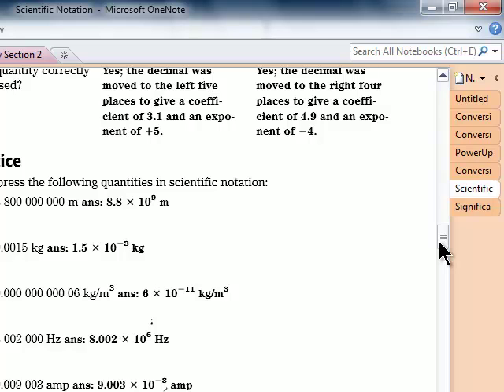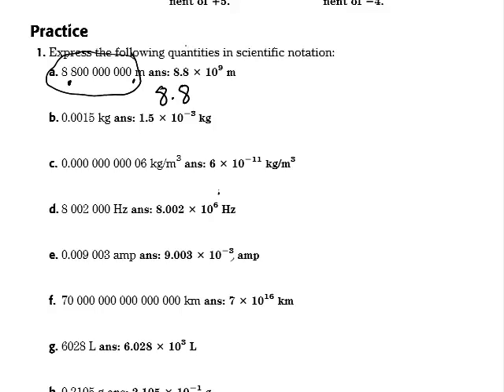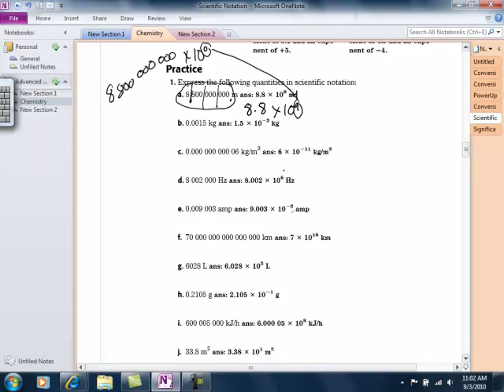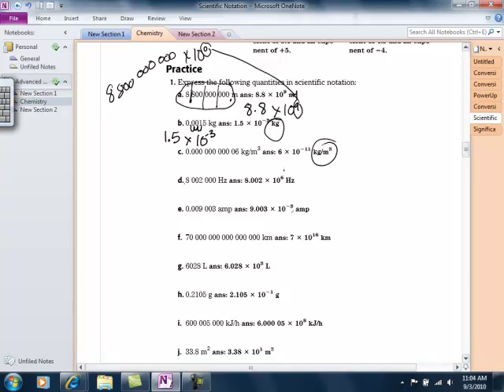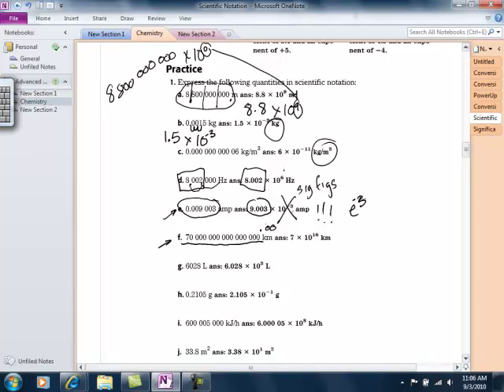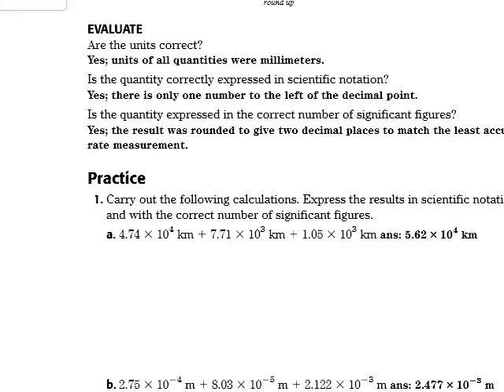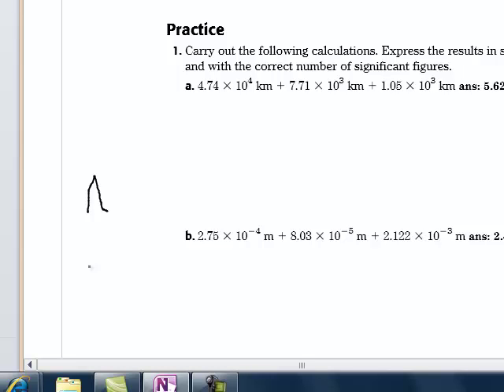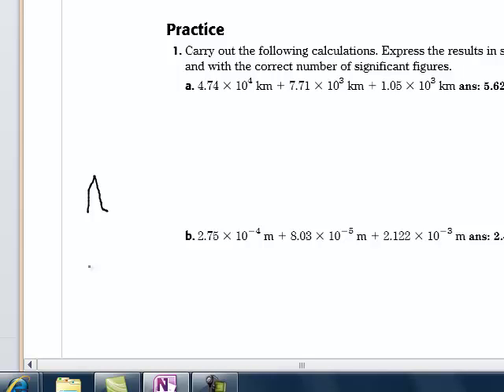Ch 2 Scientific Notation